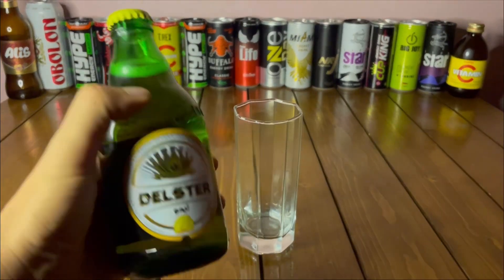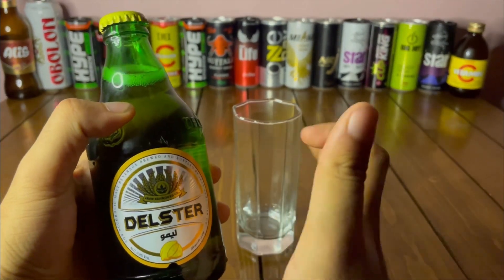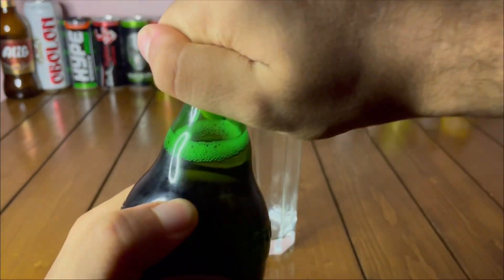Lemonade mix with delester and limonade | Asmr sounds